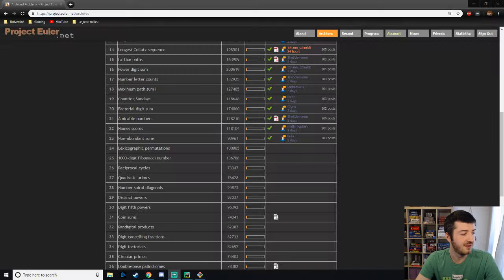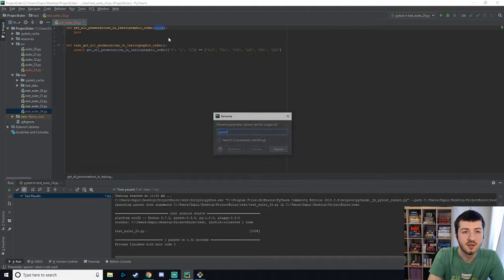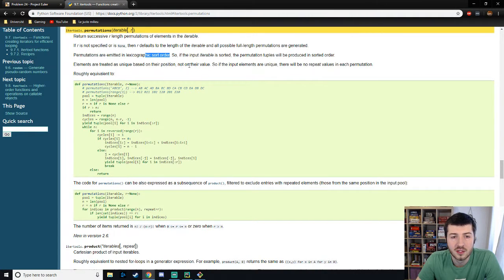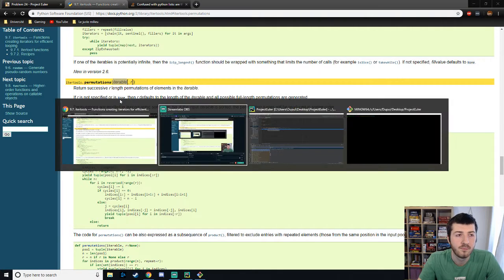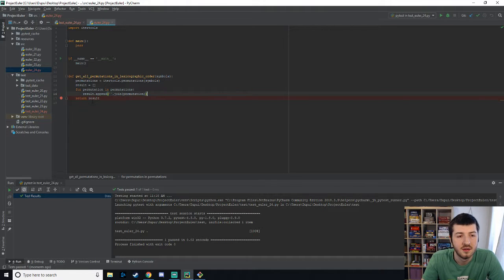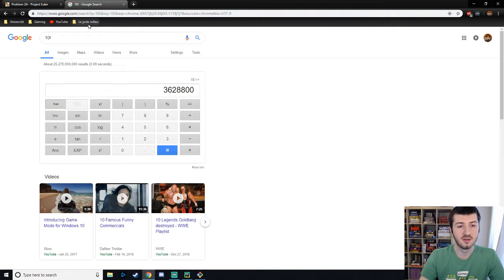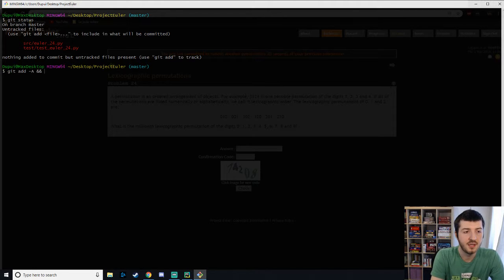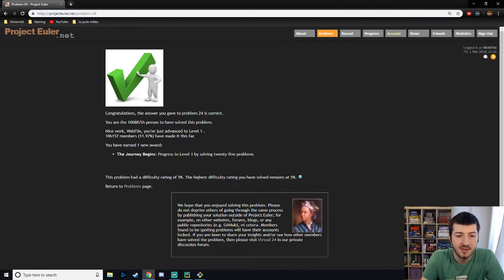TDD to solve Project Euler #24